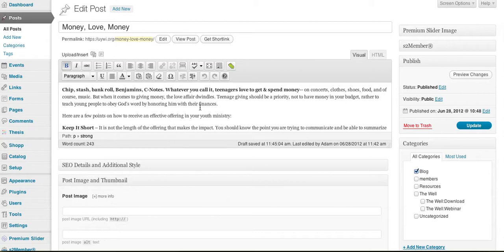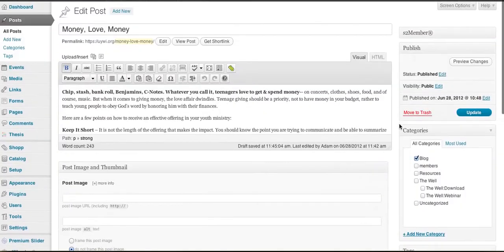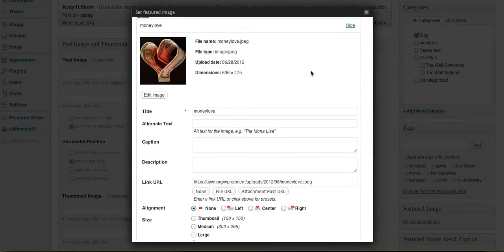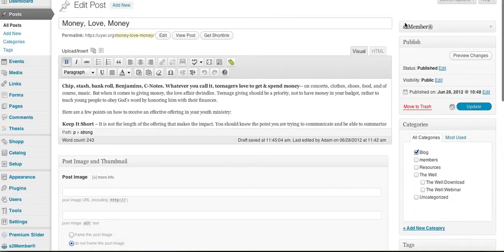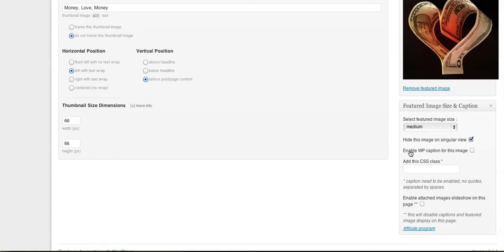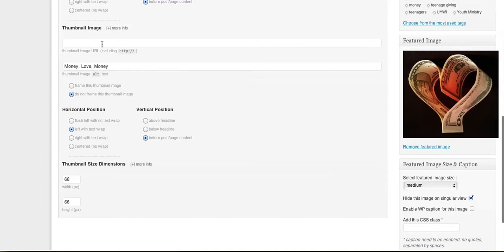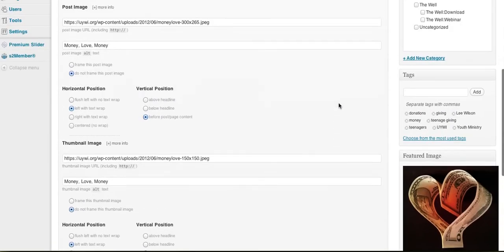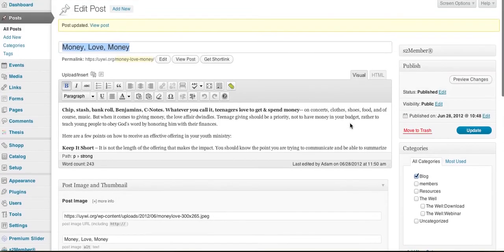Using Featured Image Options on Thesis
This quick screencast tutorial teaches you how to use WordPress's default featured image options within the Thesis framework. In this instance, thumbnails are appearing on the homepage, the blog page, and on the post itself.